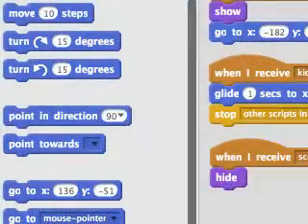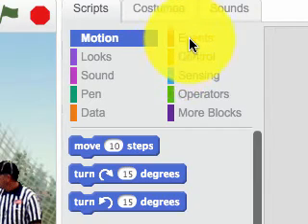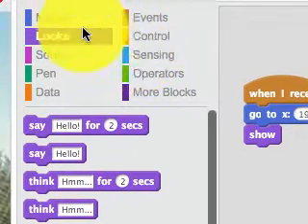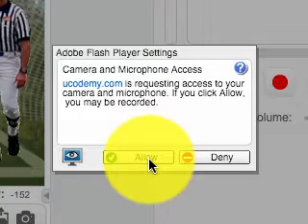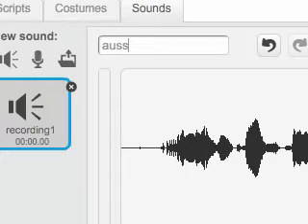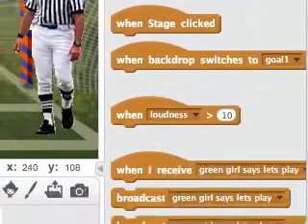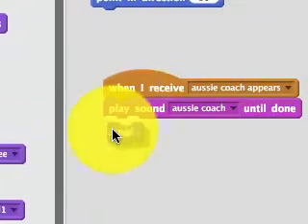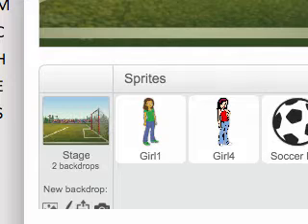Add effect - Record our own dialogue